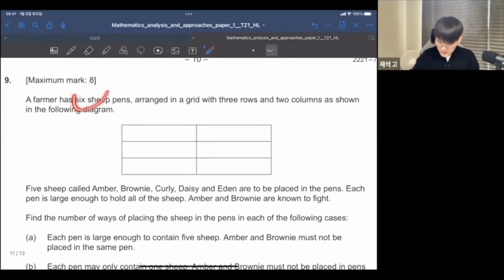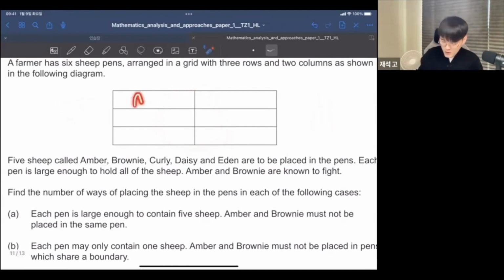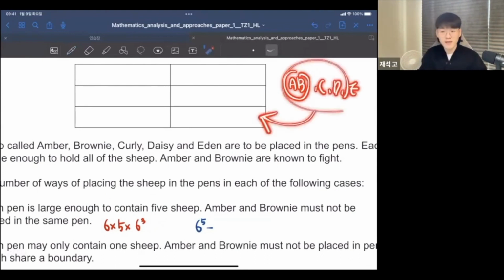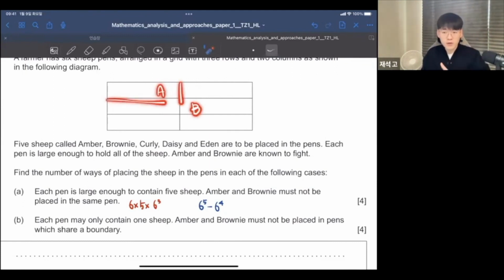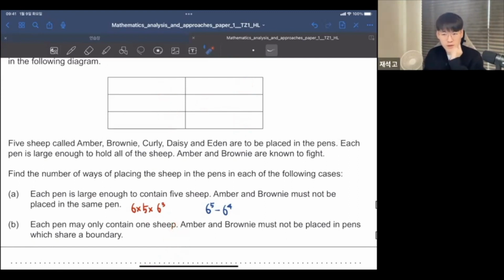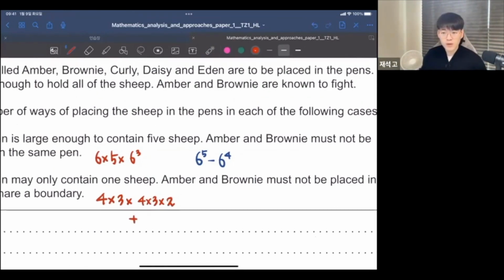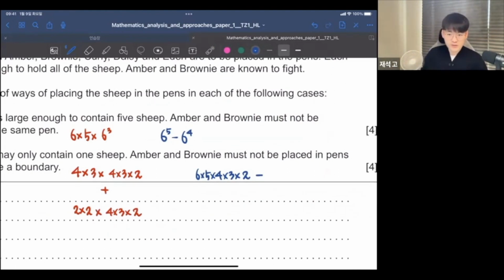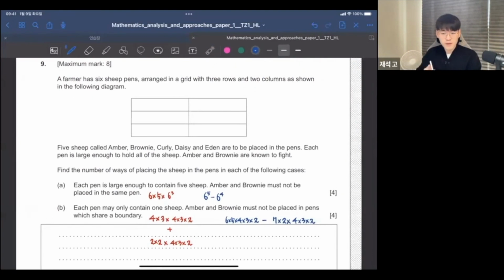[IB MATH AA HL] [2021/MAY/TZ1/P1/Q9] (eng)